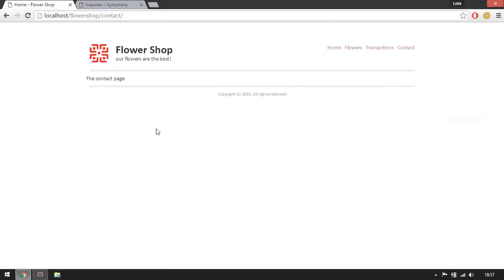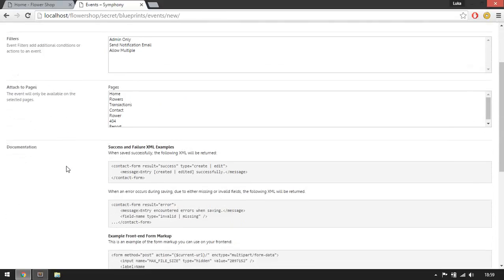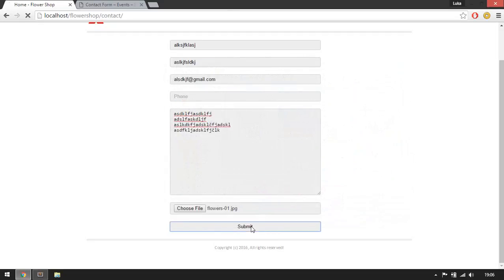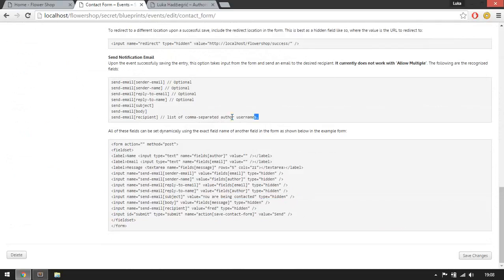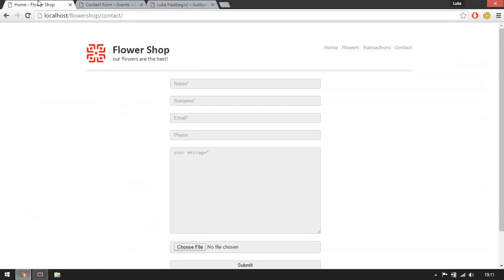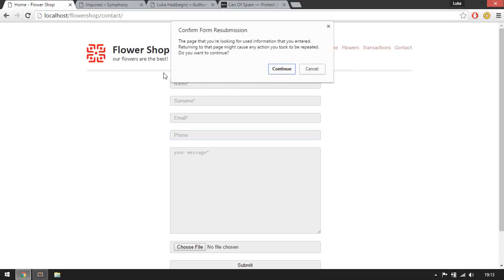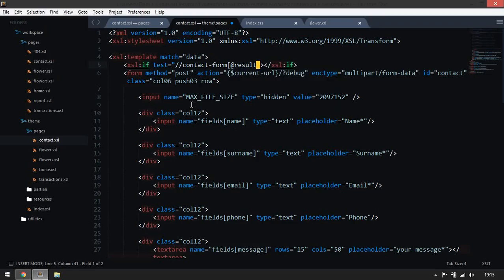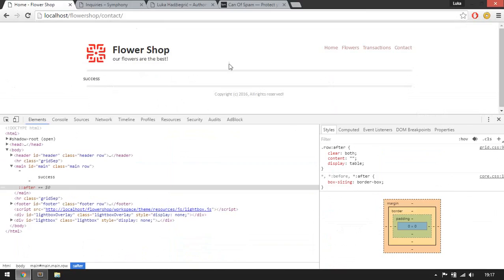Symphony CMS : #24 Creating new Section entries from the Frontend